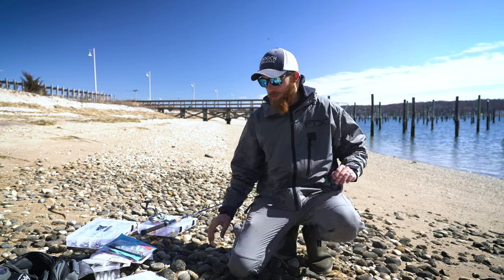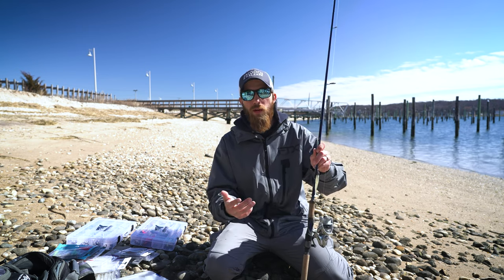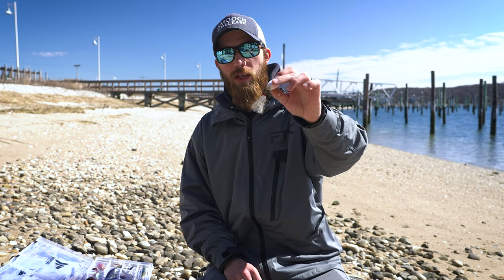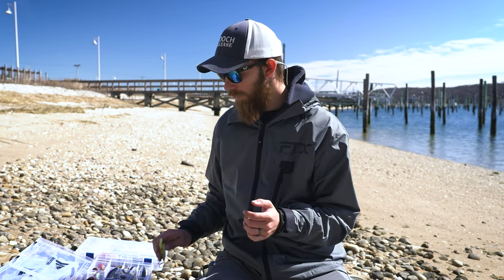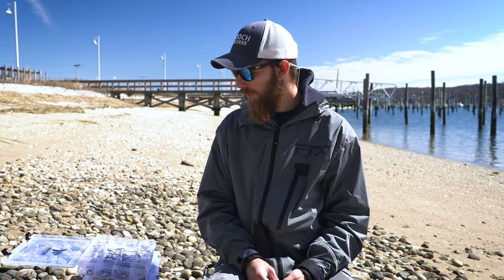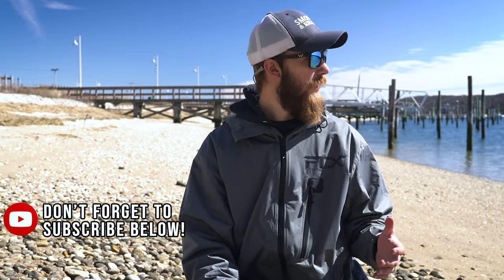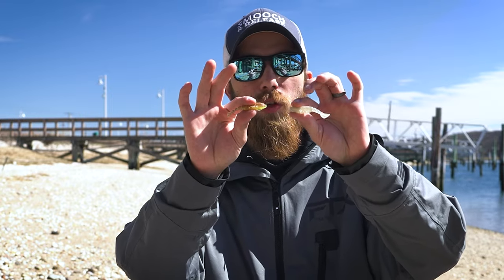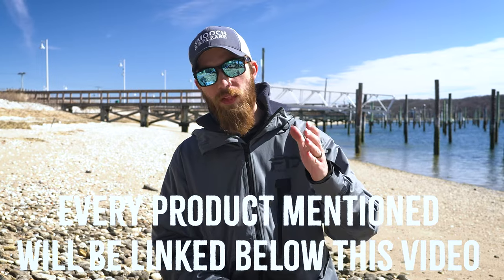The BEST Finesse Fishing Gear for Striped Bass Fishing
Watch the video for more details and info on these baits!
GIBBS PENCIL POPPER
GT ICE CREAM 6" 3OZ
TSUNAMI TALKING POPPER 6"
JOEBAGGS SWARTERS
DAIWA SP MINNOWS
YO-ZURI MAG DARTERS
MUSTAD 5X STRONG HOOKS

SURF ROD LINKS:
ST CROIX SEAGE: $314.00
ST CROIX TRIUMPH: $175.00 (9')
LAMIGLAS INSANE SURF: (carbon surf) $231.00
PENN PREVAILIII : $99.00
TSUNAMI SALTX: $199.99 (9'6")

VMC Boxer Head 1/4 oz
Keitech 3.8" Swimbaits
St. Croix Avid Inshore (NEW MODEL) 7'6" HF
St. Croix Legend Tournament Inshore 7' MF
Shimano Nasci 4000
Power Pro 15lb Braid
Penn Spinfisher VI 4500

St. Croix Legend Tournament Inshore 7'3" Medium Fast 3/8oz-3/4oz
Shimano Stradic 3000XG
PowerPro Braid 15#
SP Minnows